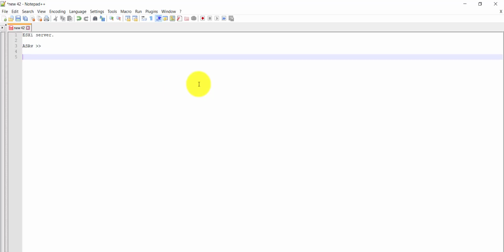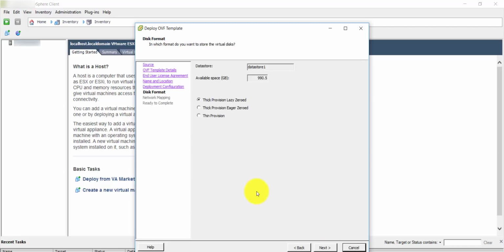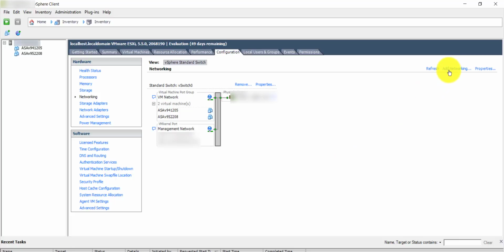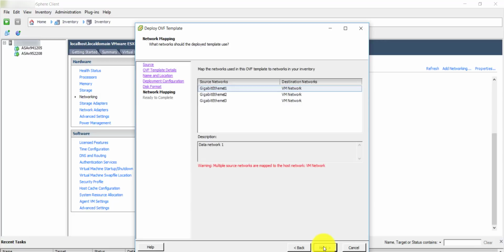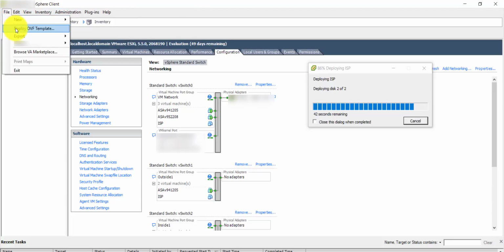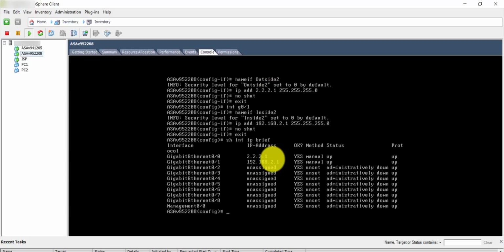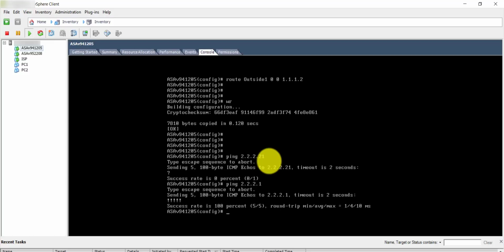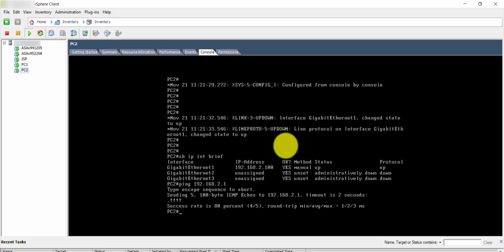T-Shoot Labs- Deploy ASAv/CSR1000v on ESXi Server.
This video will take you through the basics of ASAv and CSR1000v deployment on ESXi server.